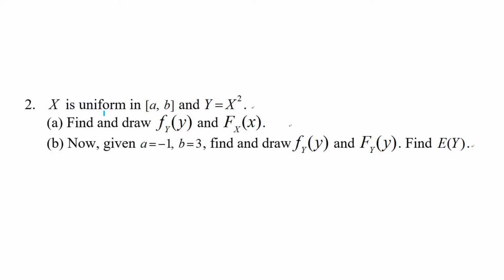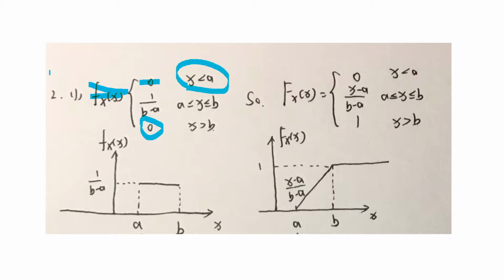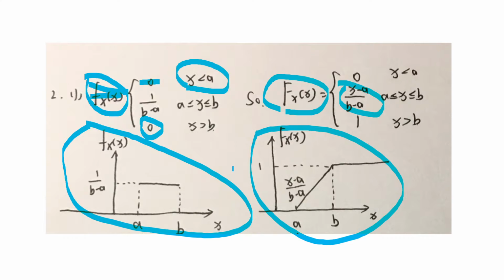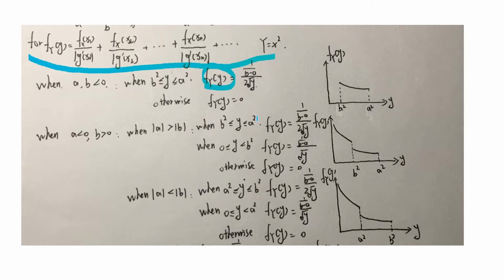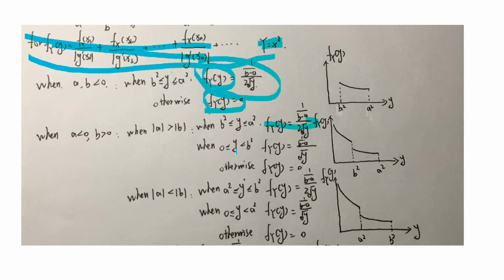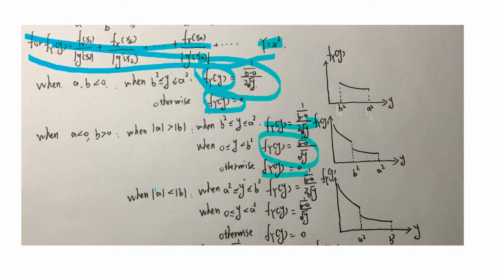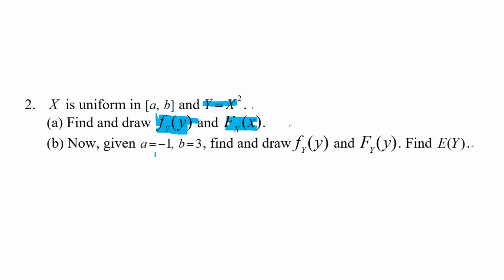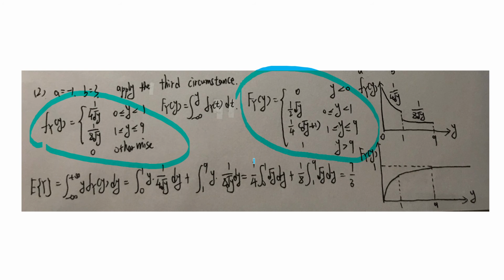HW3 Question2 N15538123 Xiaoyue Yang